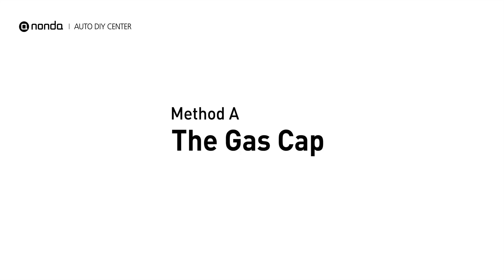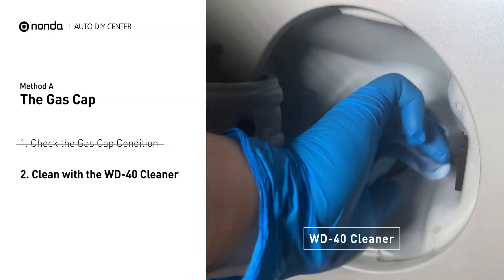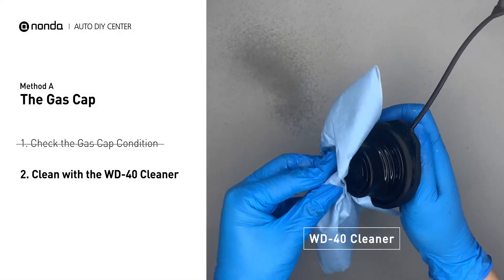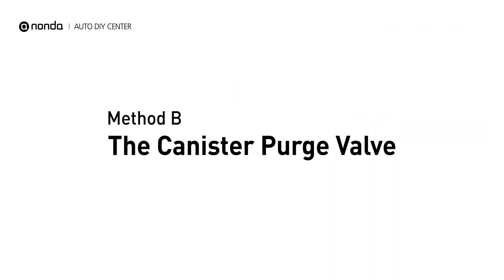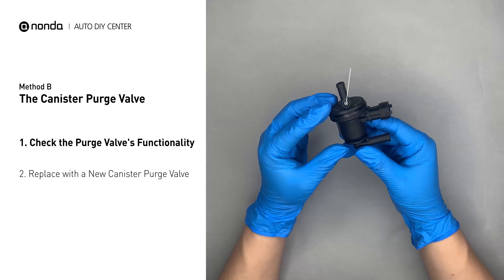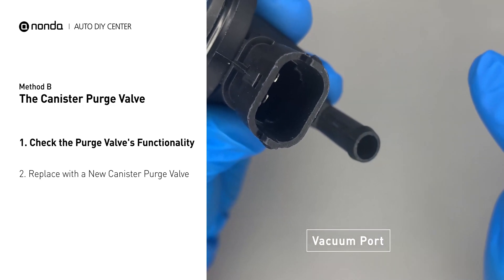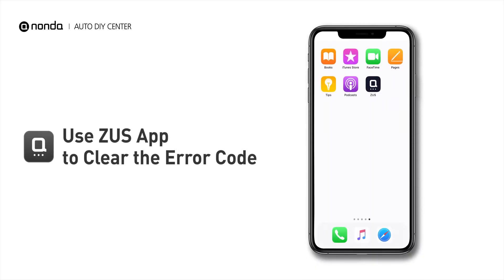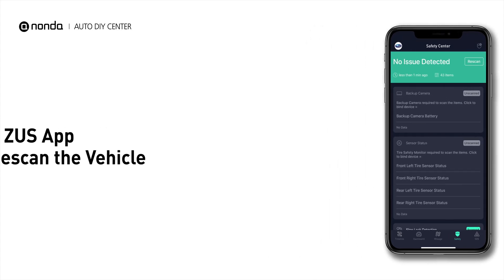How to Fix P0445 Engine Code in 3 Minutes [2 DIY Methods / Only $4.33]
Claim your FREE engine code eraser

Engine Code P0445 Saving Repair Parts:
Canister Purge Valve

Fix Engine Code P0445 Easy DIY Method B | The Canister Purge Valve
(1) Check the Purge Valve's Functionality
(2) Replace with a New Canister Purge Valve

0:00 What is P0445
0:32 Method A - The Gas Cap
1:16 Method B - The Canister Purge Valve
1:59 Claim a FREE Engine Code Eraser